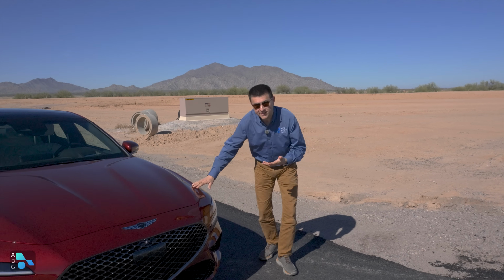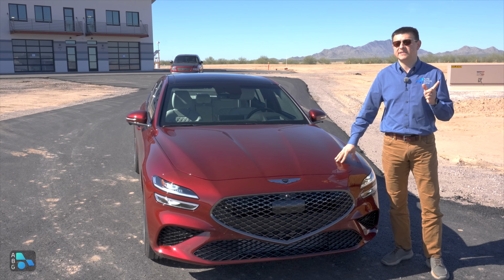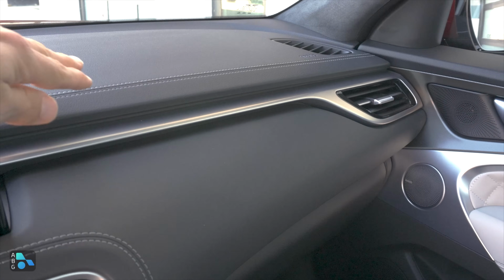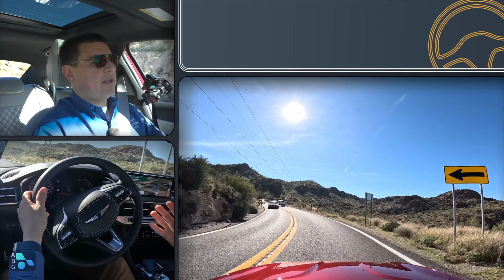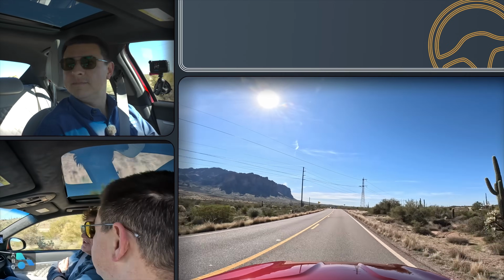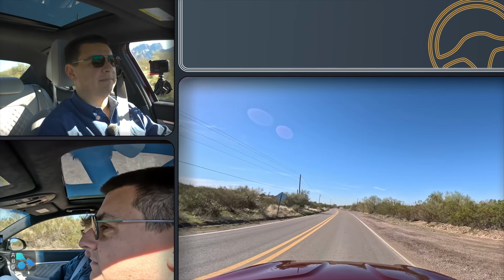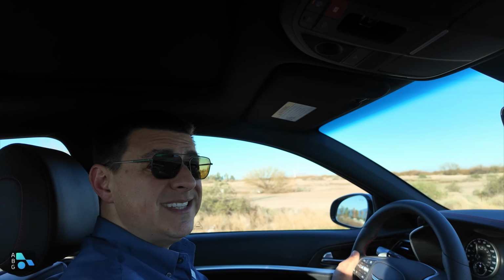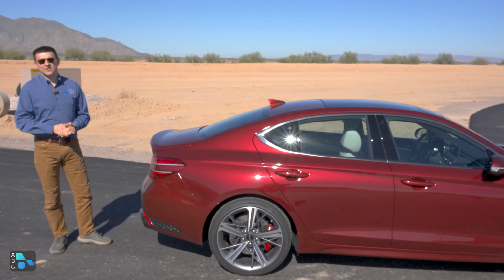The 2024 Genesis G70 Gets More Power Standard, But Otherwise The Changes Are Minor | 2024 G70 Review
If you want a new second-generation G70 you have some time to save your pennies because 2024 is a mild refresh with some exterior and interior tweaks and a new base engine. Aside from that, it's the same G70 you loved or hated before. The big deal for 2024 of course is the new base engine. It's a 2.5L four-cylinder turbo borrowed from the larger G80. Thanks to the larger displacement it's now one of the most power base engines in the segment at 300 HP and 311 lb-ft. Performance from the optional twin-turbo V6 is still better, but you might be surprised to hear that the V6 is unchanged. Yep, it's still the same 3.3L V6, not the newer 3.5L V6 from the G80 and G90. Why no upgrade? Genesis wouldn't say.